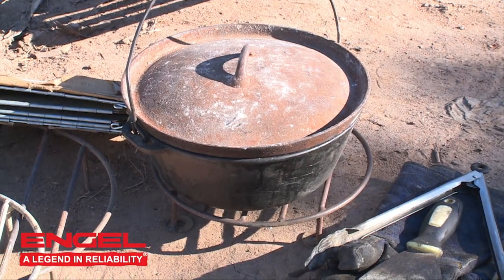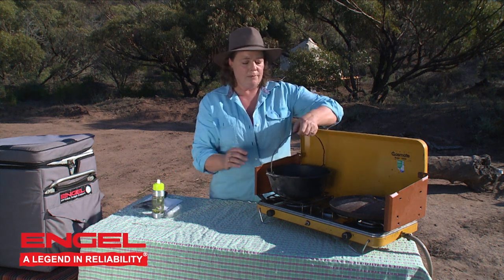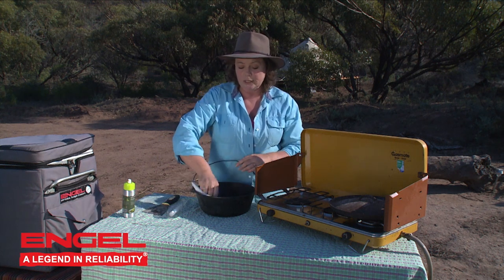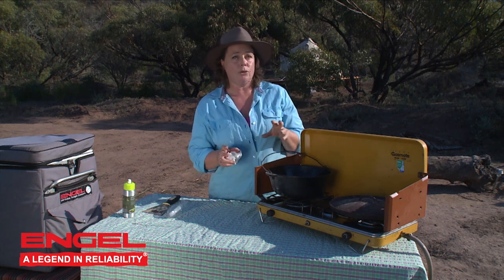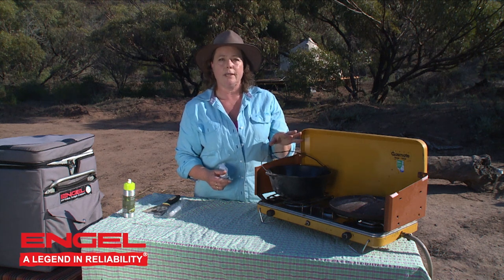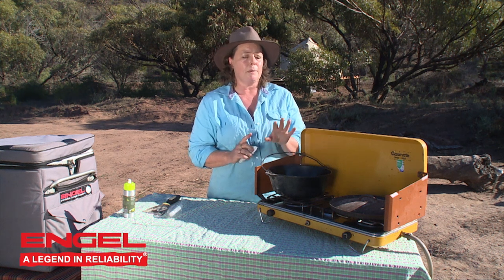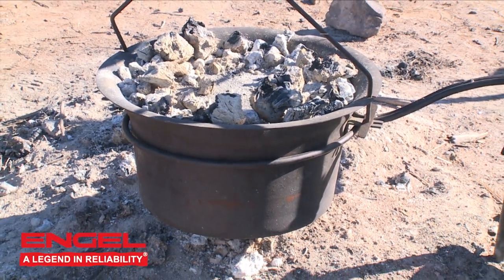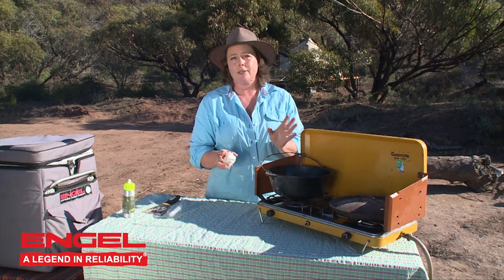How to Season your Camp Oven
Don't go away and try to cook unprepared!